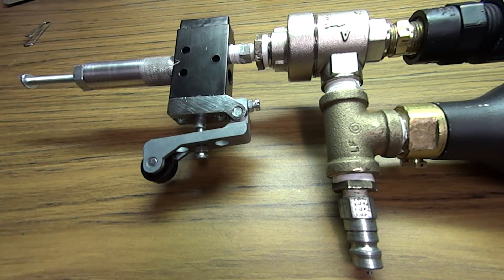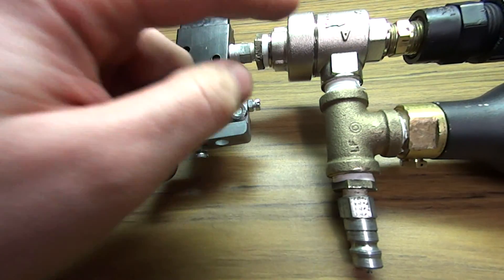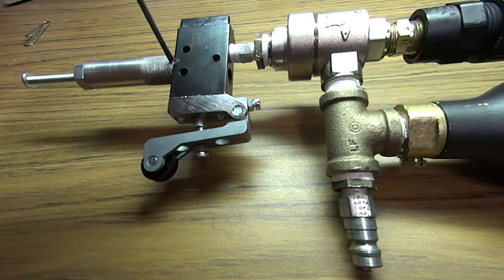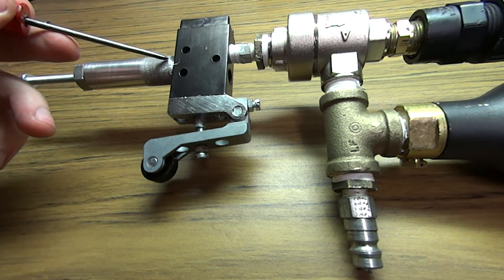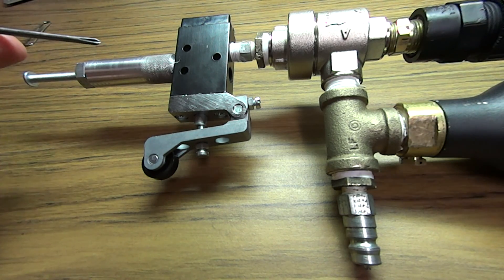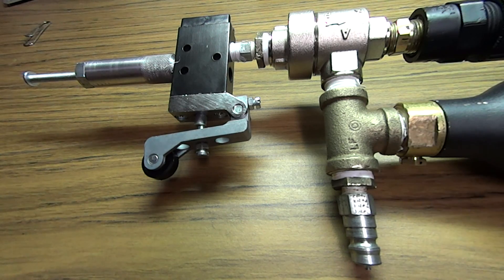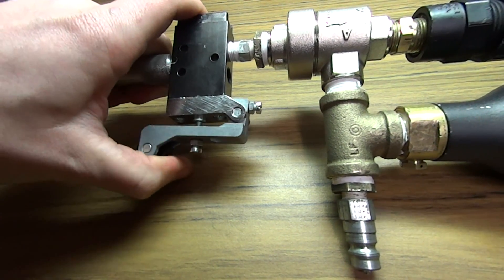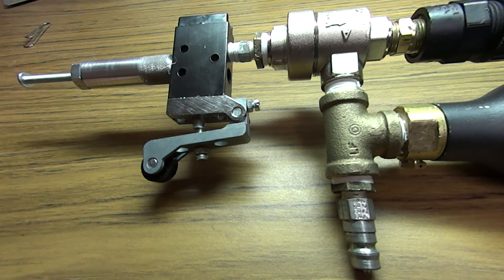New and improved QEV Multishot Rifle w adjustable power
Brief description and quick firing of my newly assembled valve design.  Features fast acting multishot capability with adjustable power output.